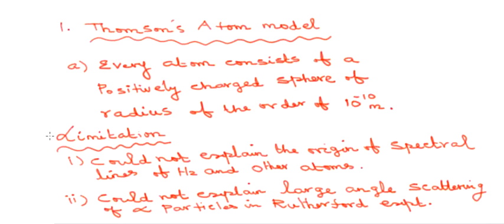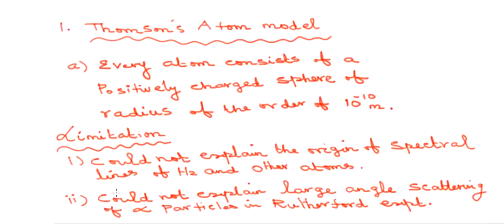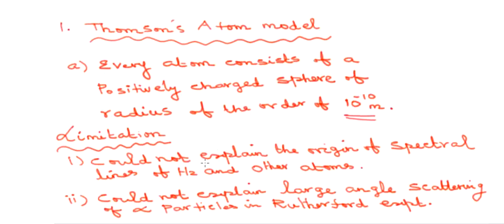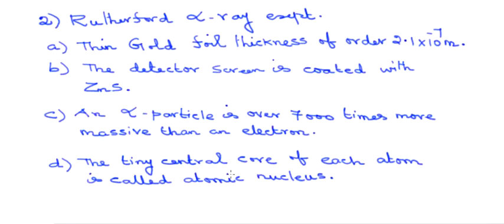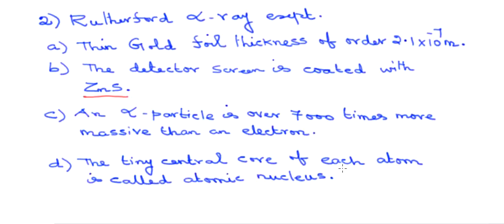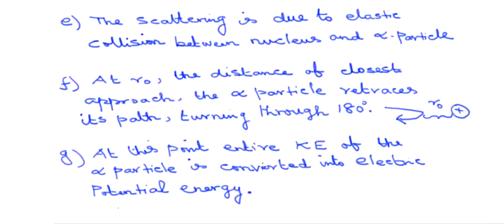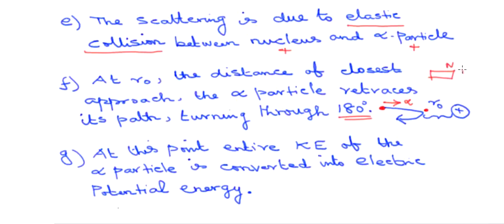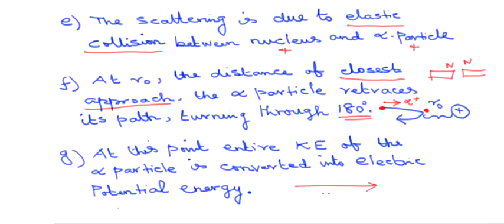ATOM MODEL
ATOM MODEL- IMPORTANT POINTS